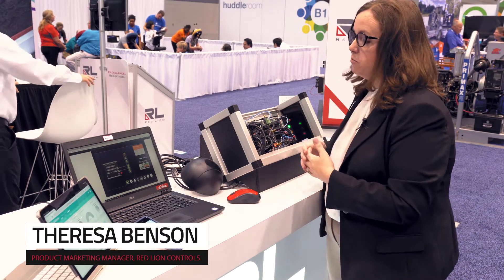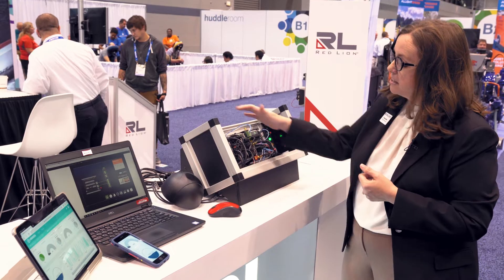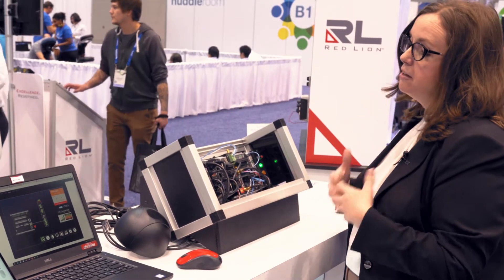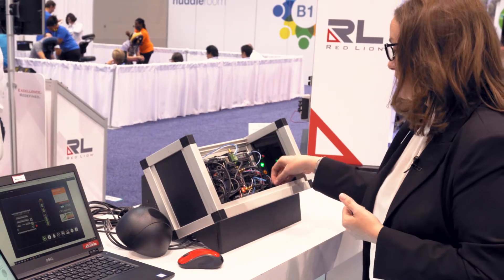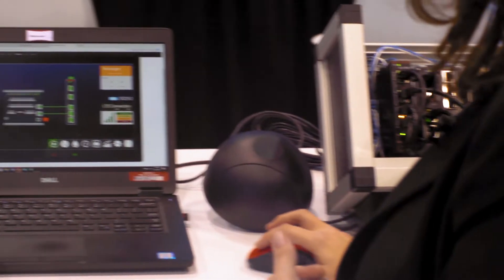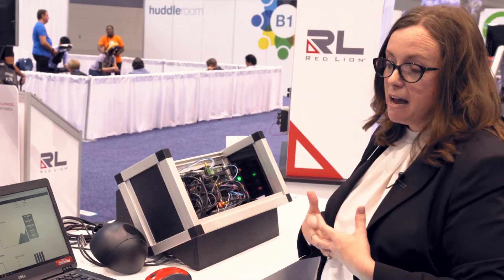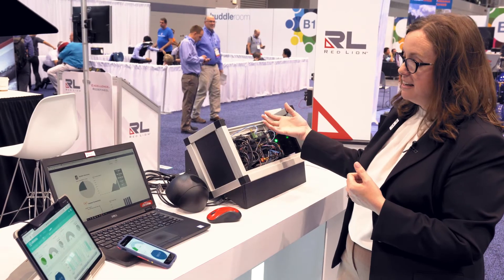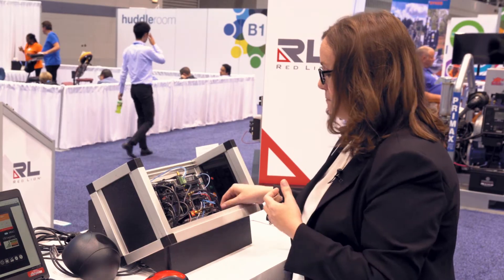Remote Connectivity for Remote Applications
Join us as our Product Marketing Manager, Theresa Benson discusses how simple it is to connect various remote assets using Red Lion products and software. Layered network security coupled with real-time connectivity options reduces downtime, allowing your organization to succeed in managing remote assets, anytime, anywhere, regardless of PLC manufacturer!